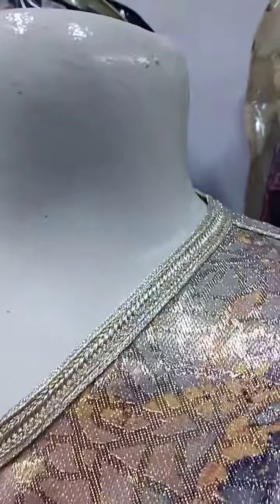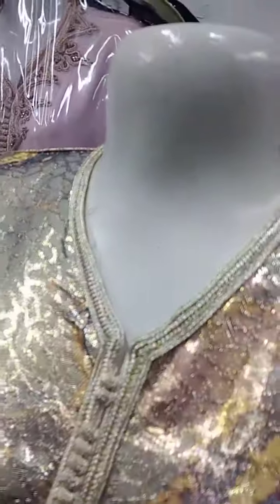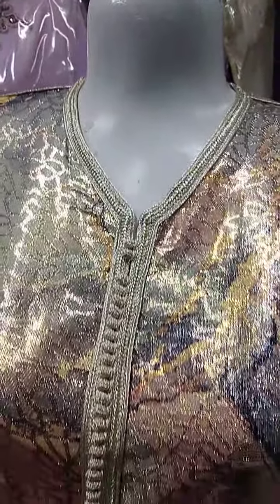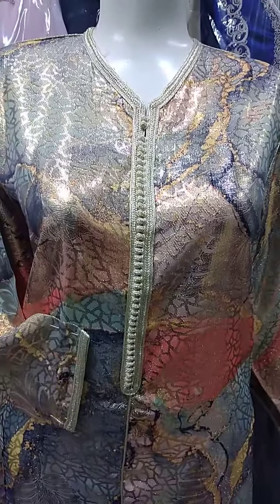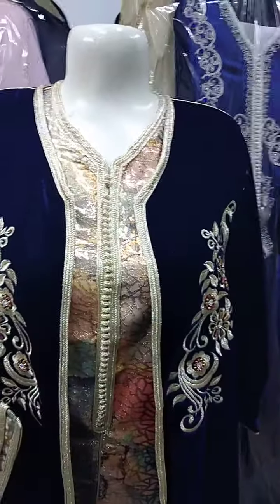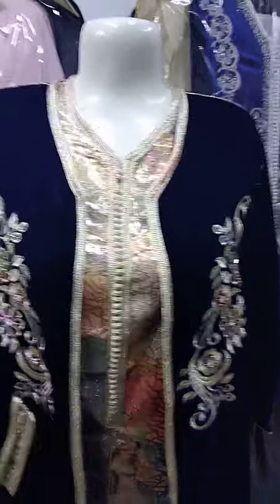ذخلي تشوفي الجديد في القفطان المغربي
قفطان ياقوتة بعين وعقدة نصف طوق بالصقلي والقفطان الثاني مبرة بالصقلي والطرز منبت